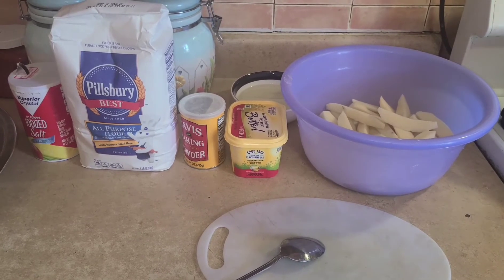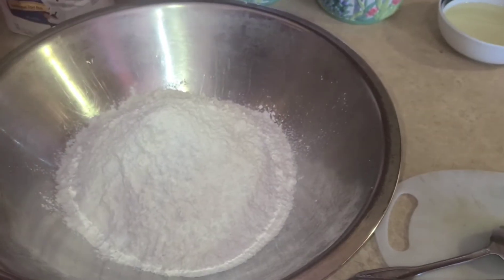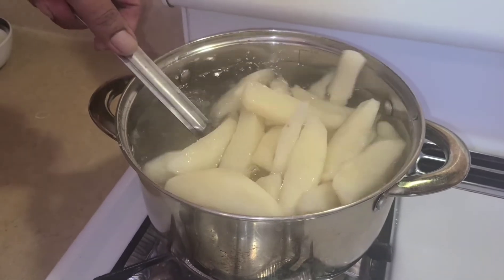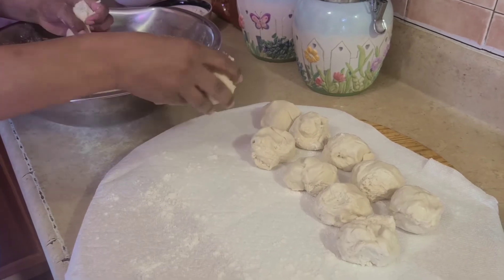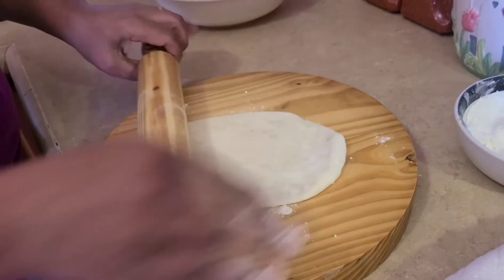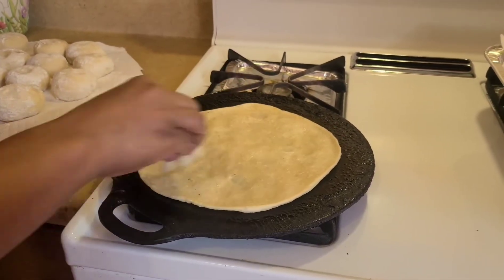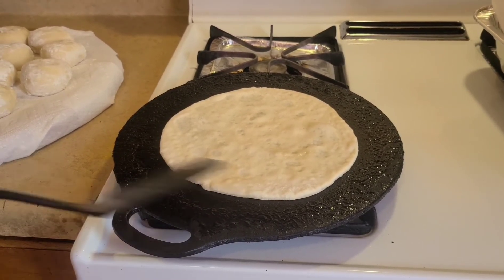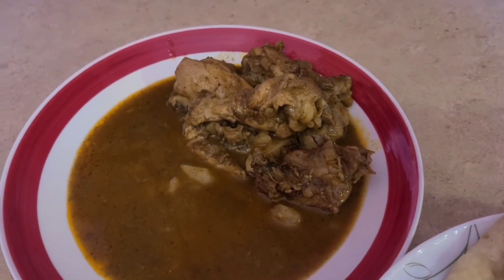How to make potato roti *guyanese style*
This is our yummy soft potato roti recipe